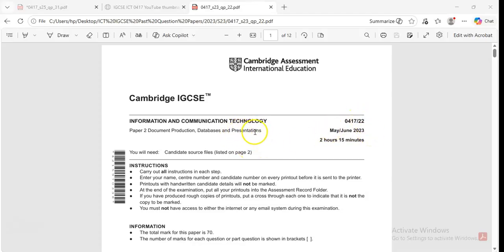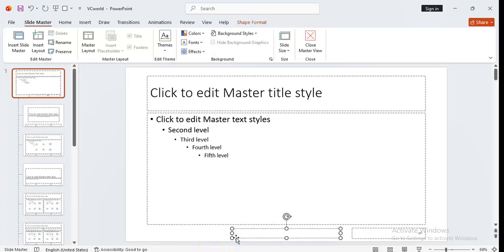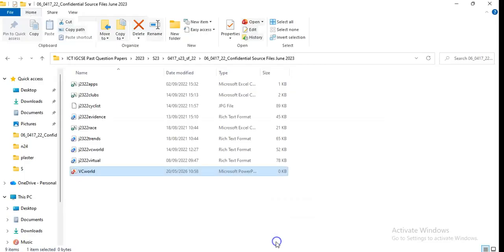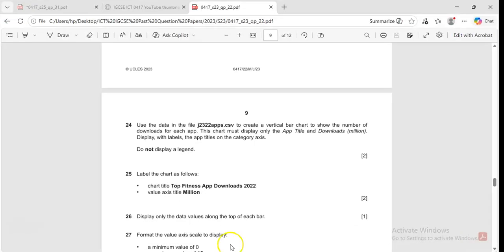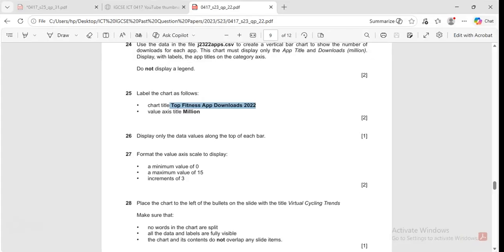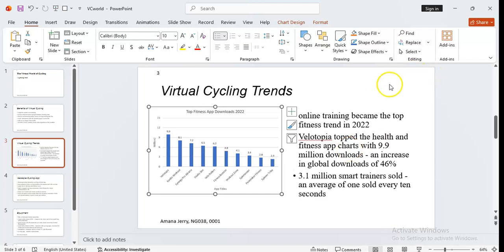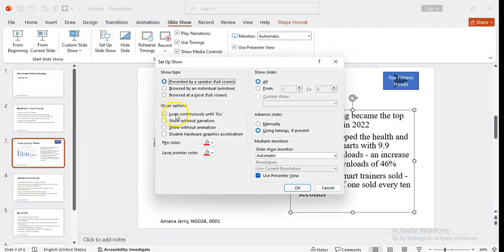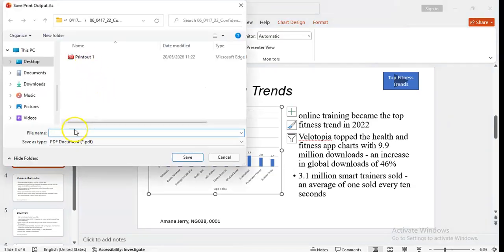May June 2023 Presentation Authoring Paper 22